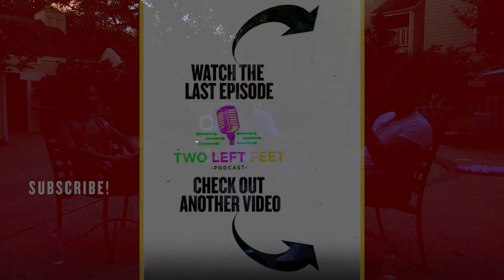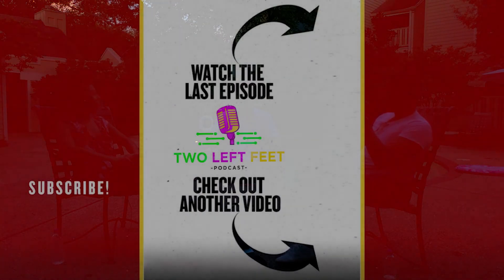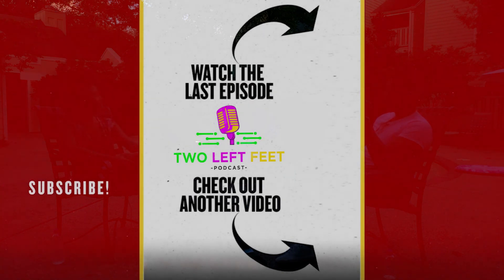Peter JS - Using your thumbs in Salsa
A snippet from the full interview